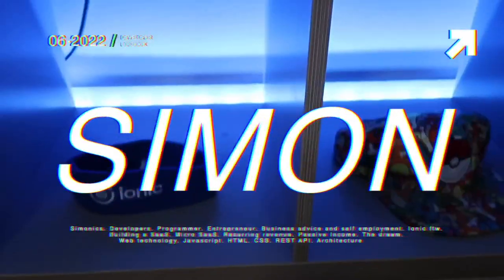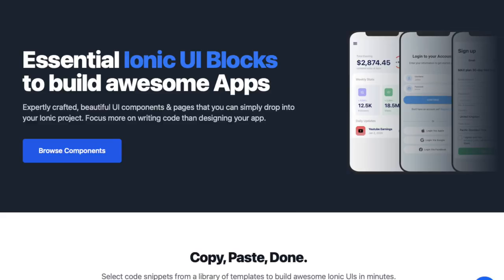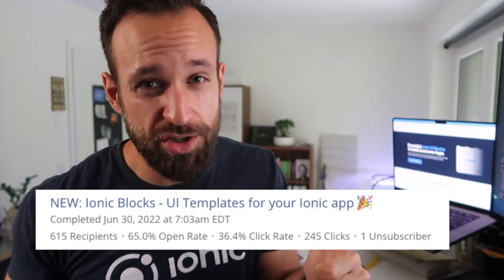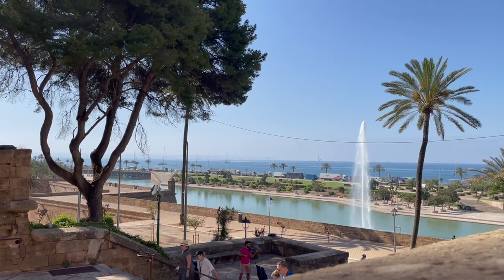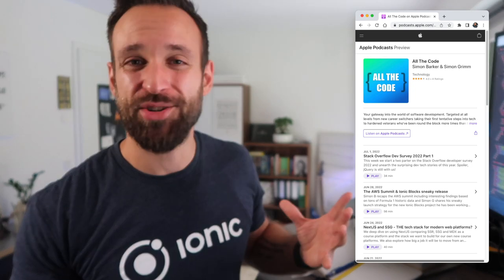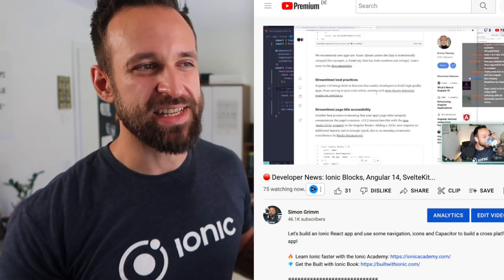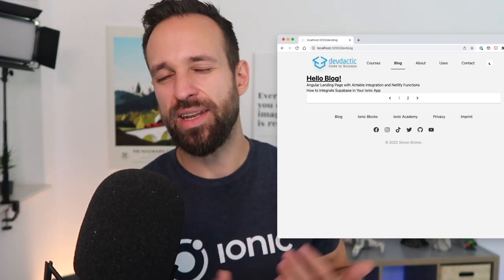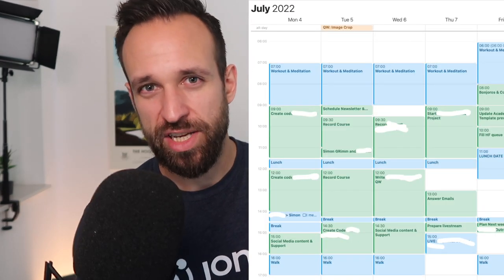How I made $2500 with my Side Project 💸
I've just launched a new project and here's how much I earned from it so far.

00:00 What’s been going on?
00:53 The Ionic Blocks launch
02:56 Vacation & Personal Strategy Week
05:52 Static Site Plans & Community Goals